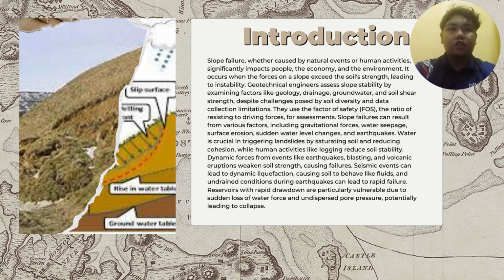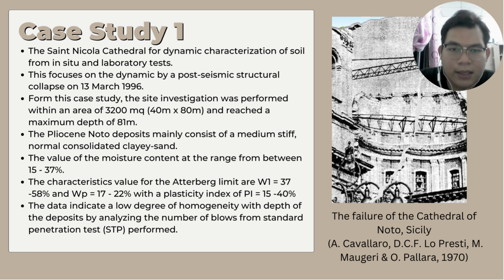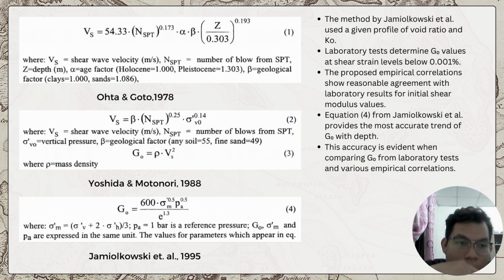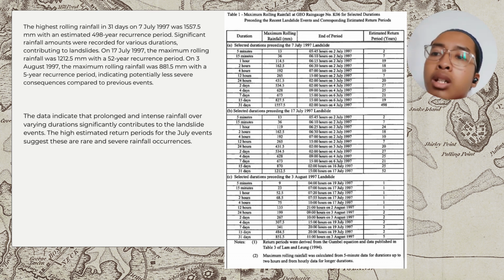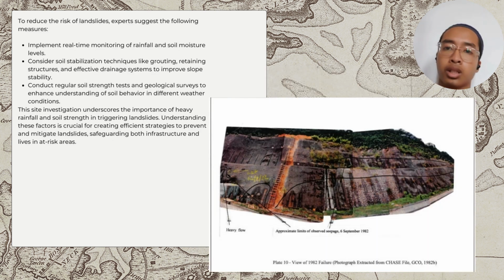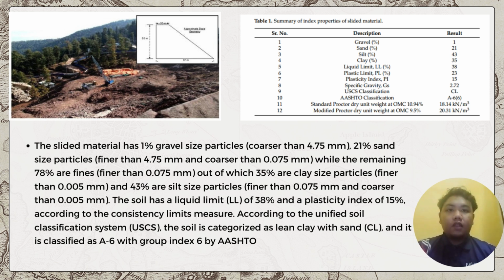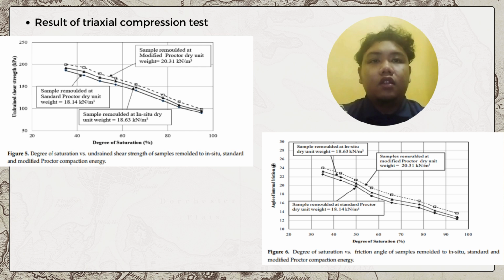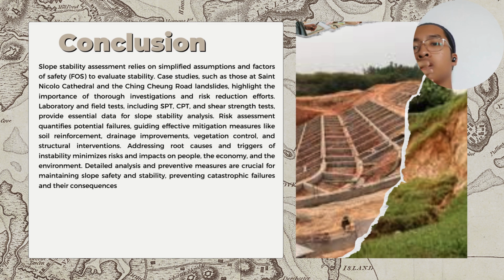Slope Stability (Geotechnic 2) by Group 7/BFC35403